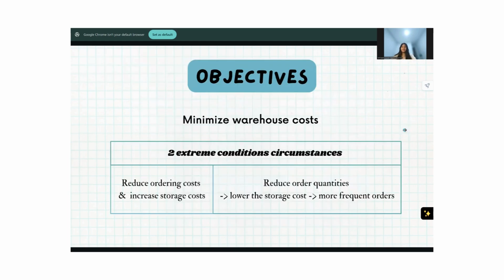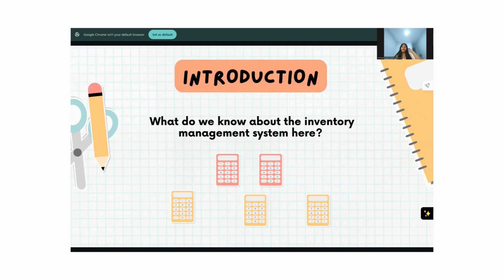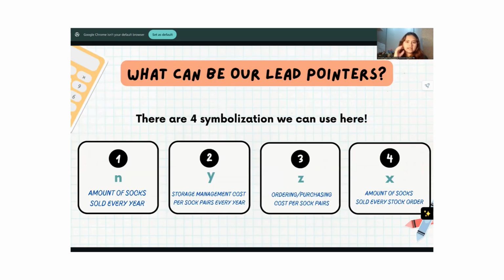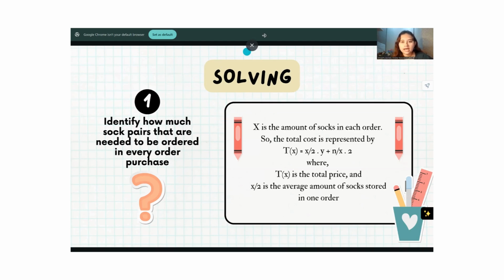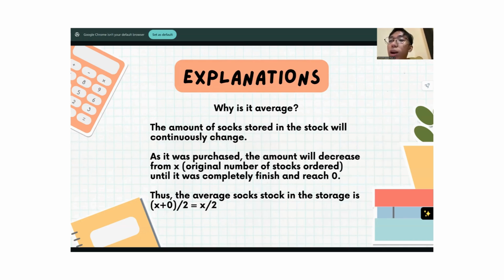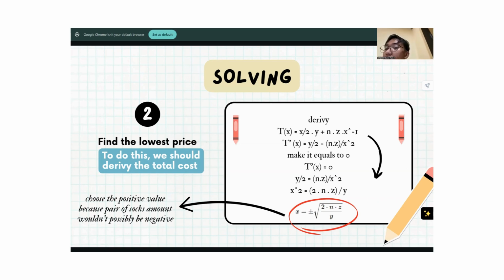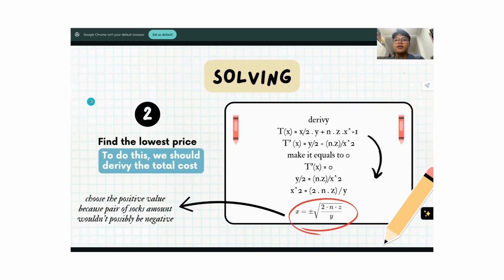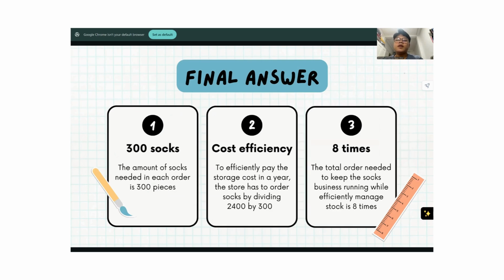mini project mathematics 1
Today we are going delve into one of the most common obstacles in the shop retail world, inventory management. We created a formula that would solve said issue, and explained it thoroughly in this video. Enjoy!

Mathematics 1 K61
Team members:
Gavriella Christine Tampubolon 19724070
Bakas Rizky Al-Mendy - 19724087
Muhammad Bagus Wira'i - 19724071
Queen Beatrix Sani G Sianipar - 19724023